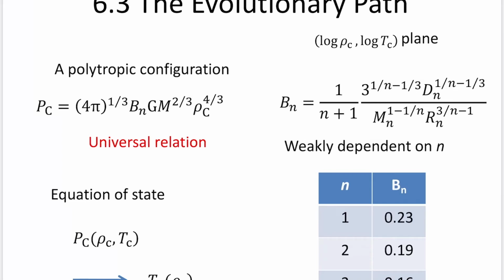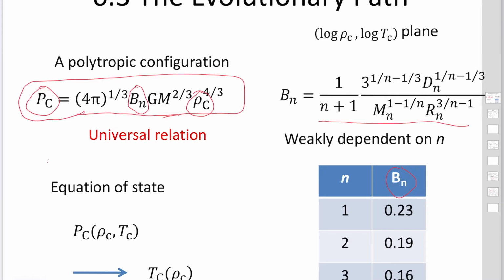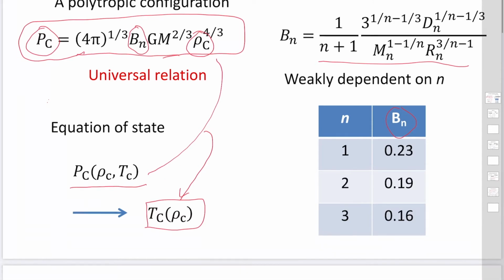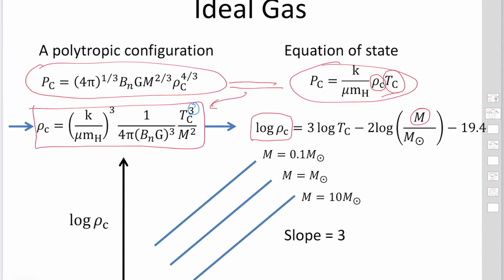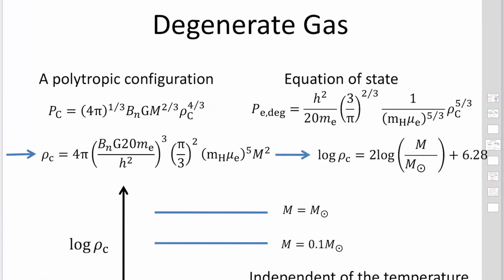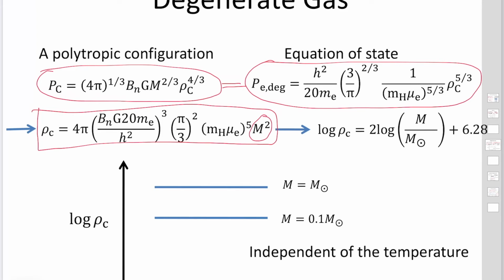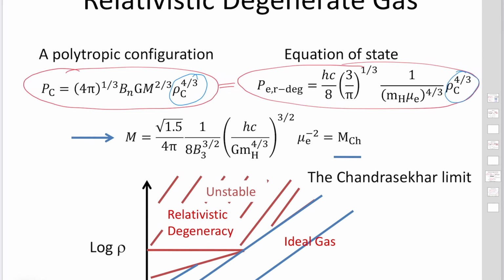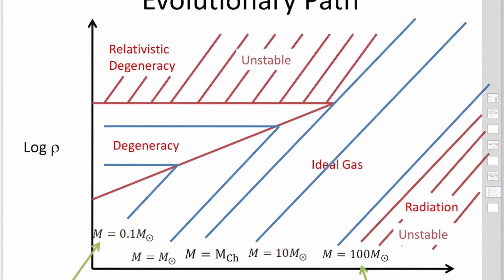II.6.3. The Evolutionary Path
We found the universal relation between the central density and the central pressure for a main sequence star. By combining the equation of state, we can express the central density as a function of the central temperature. Evolution path of stars with different masses are drawn on the temperature and the density plane.